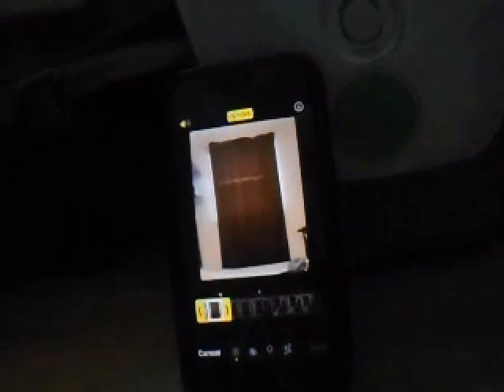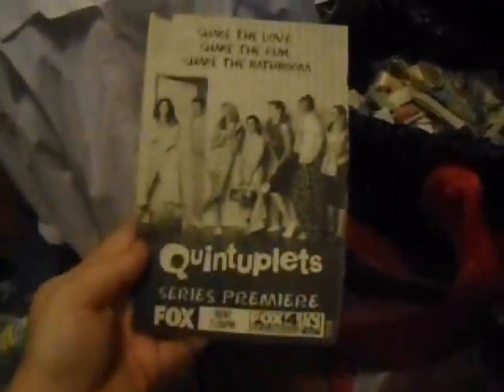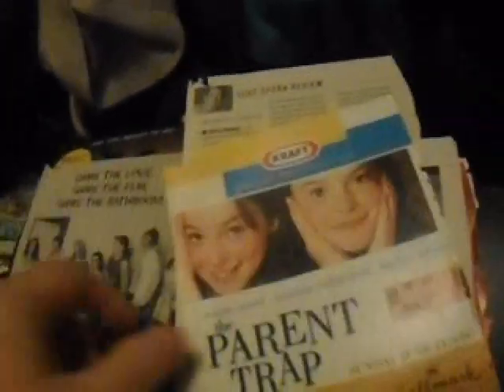more updates on windows and doors and some singing 2022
my videos are not for kids and youtube shouldn't be turning off my comments. if they do please let me know on twitter or the video with comments with a title of the video . thanks
i'm not a partner or getting paid for any of my videos. and if i show anything from a movie or tv  there not mine and i don't show the whole thing.  the music if any is played i don't own them. there not mine.
Who cares if you can see me in the video or not. thats not the point of the video.
Make sure you comment on what you think. i would like to talk to my Ycaters aka fans.